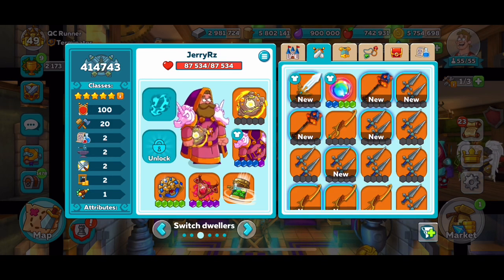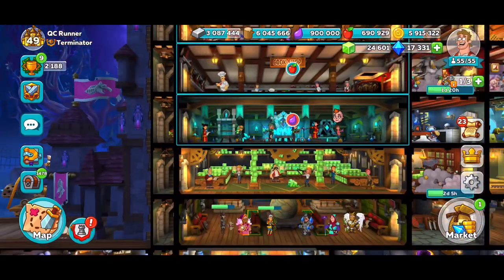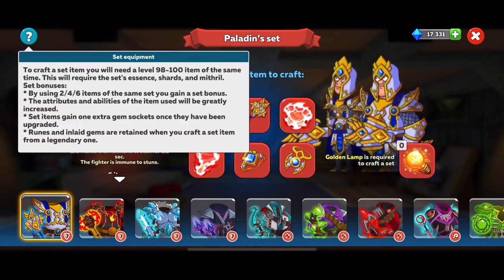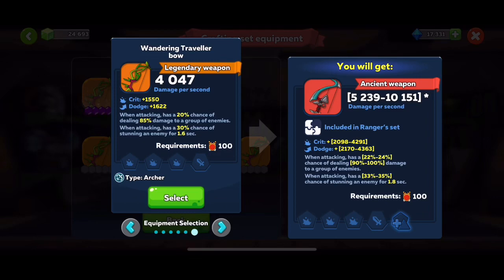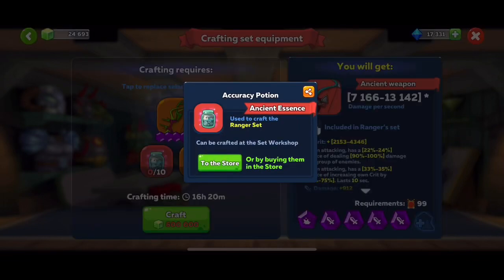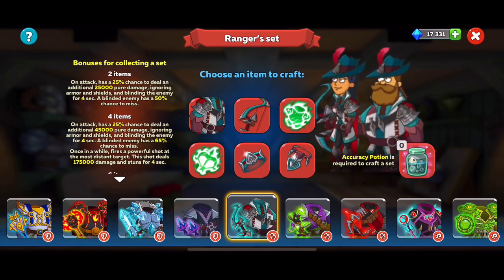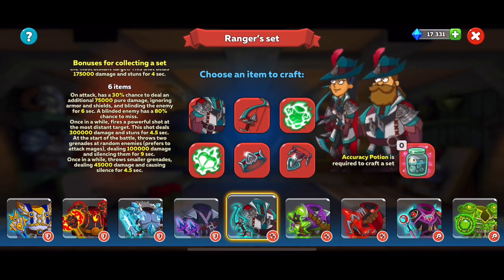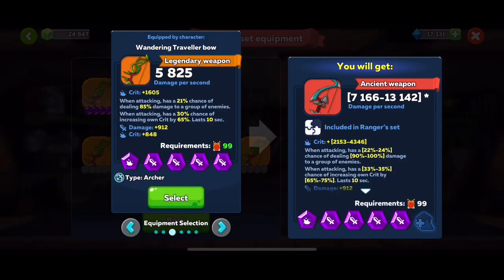Hustle Castle #79 - Overview: The Set Workshop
Hello everybody.  Today I spend some time looking at one of the new TR11 items, The Set Workshop.  It will take awhile, but the outcome looks very promising.

My current clan: Terminator